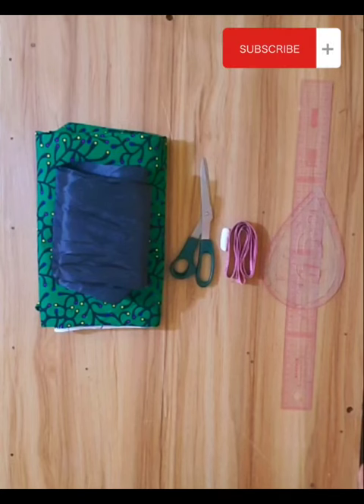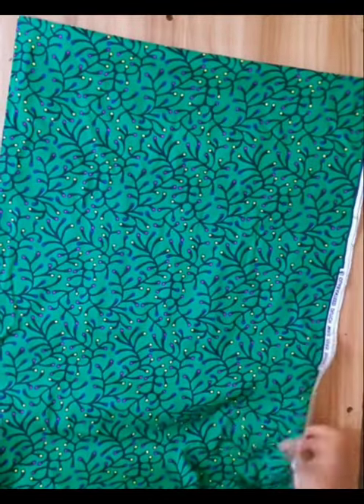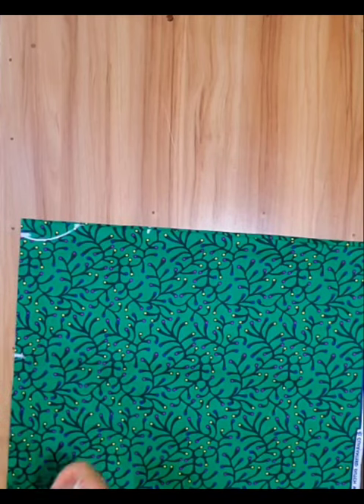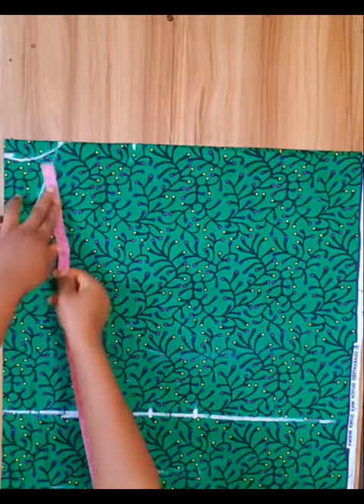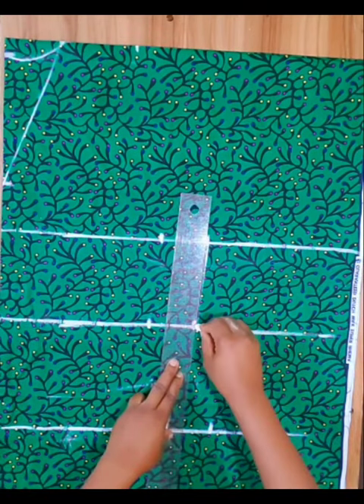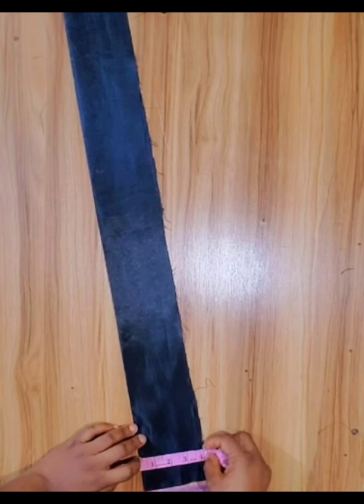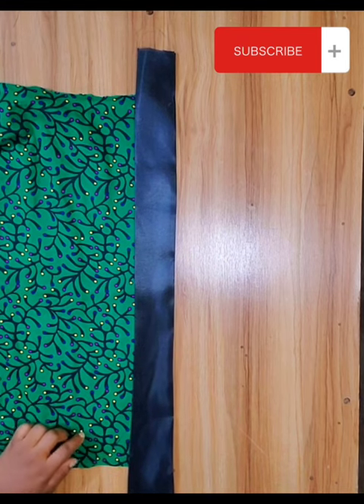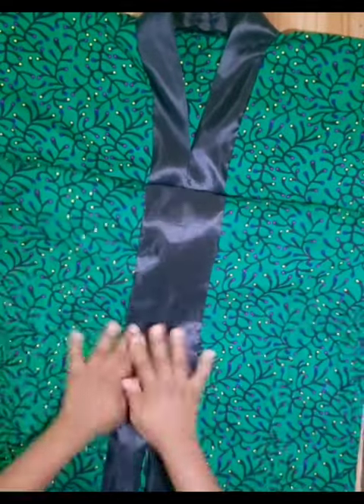How to cut and sew a Bubu Kaftan gown with high Collar and front Slit